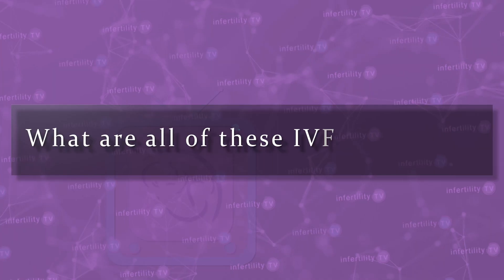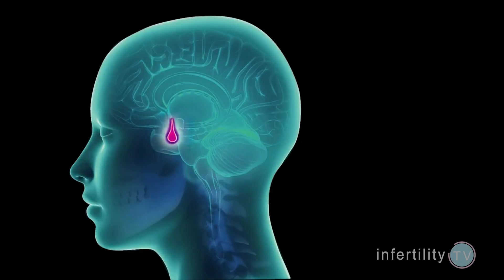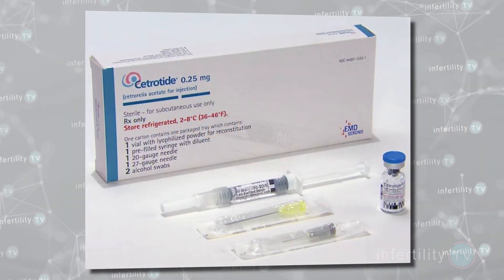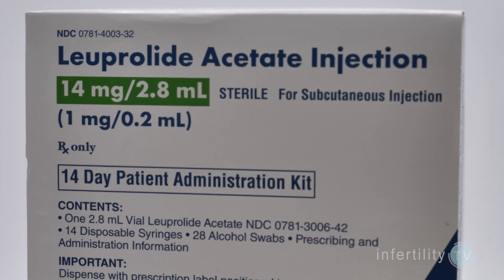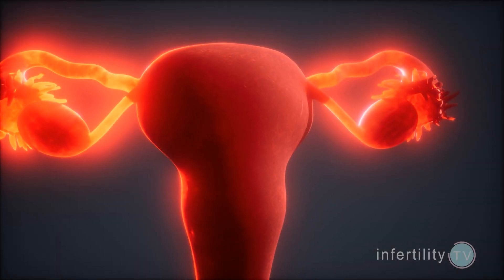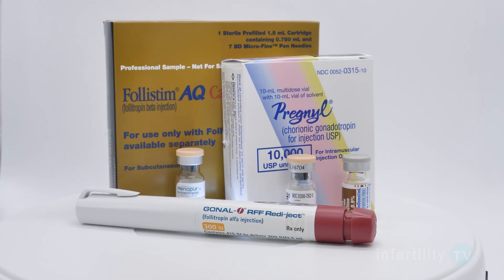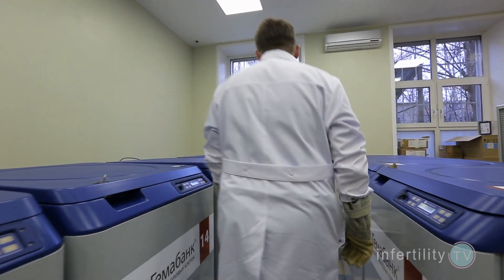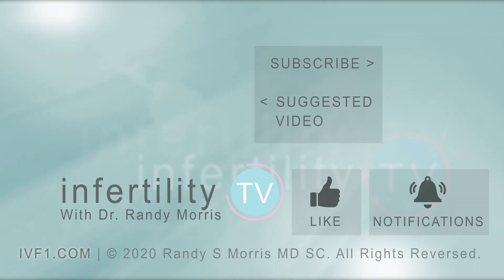IVF Injections - Part 1 - Preventing ovulation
IVF injections are an important part of the IVF process. In this 3 part series,  learn about the different types of IVF injections from the IVF expert, Dr Randy Morris MD

Dr Morris the BOARD CERTIFIED fertility expert with weekly TTC tips on InfertilityTV

Chapters
0:00 Goal of the 1st phase of IVF
0:27 3 types of IVF injections
0:42 IVF injections to prevent ovulation
1:23 GnRH Antagonists
2:08 GnRH Agonists
4:00 Flare protocol